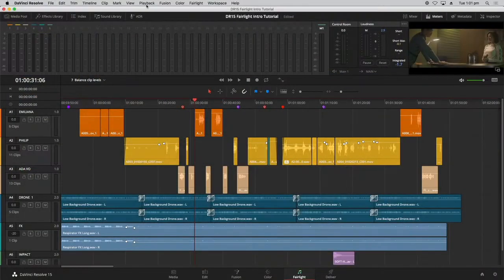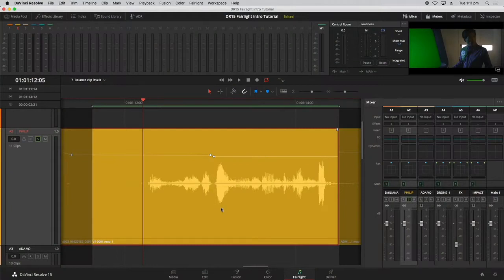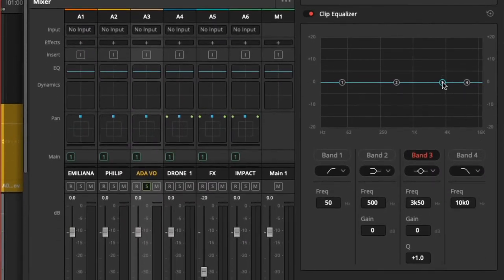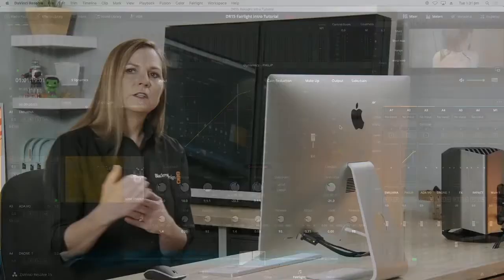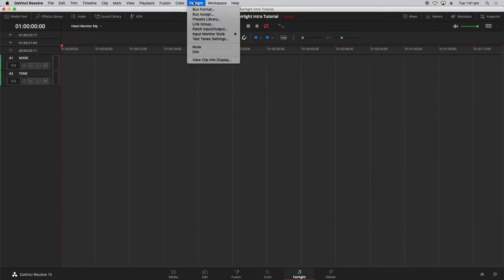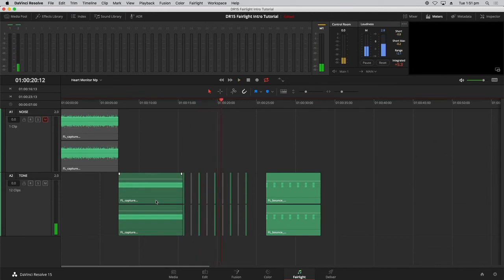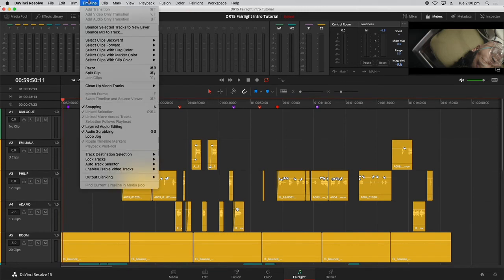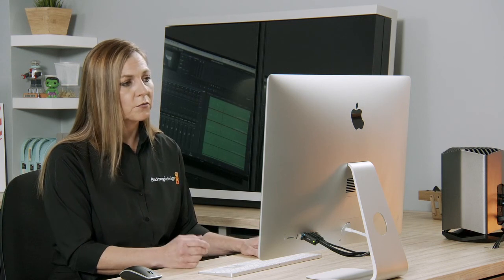DaVinci Resolve 17 Fairlight Audio Production Part 2 // complete tutorial for beginners